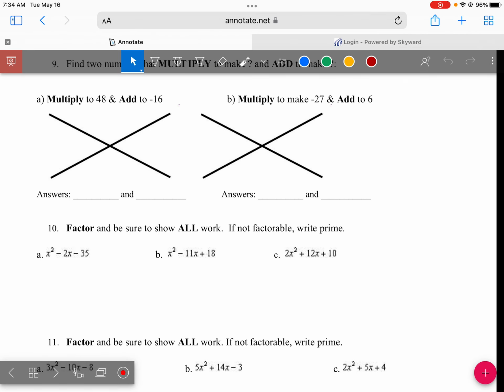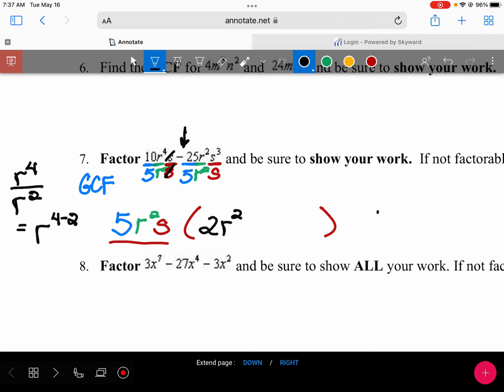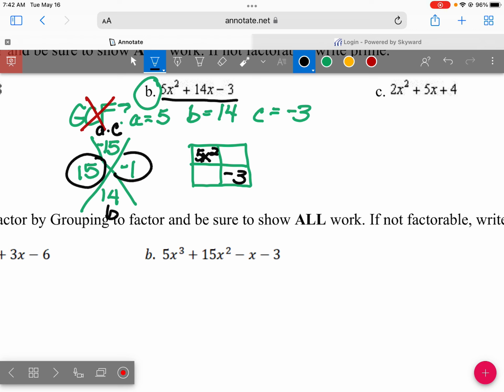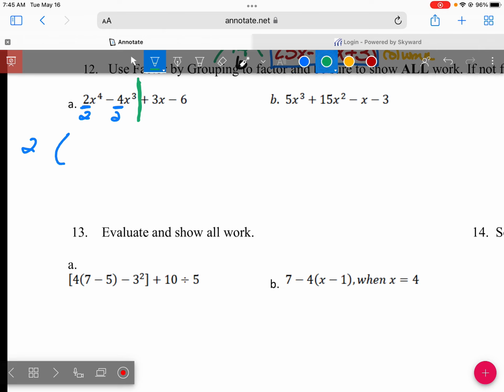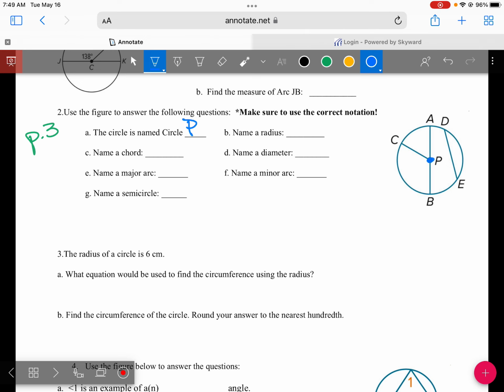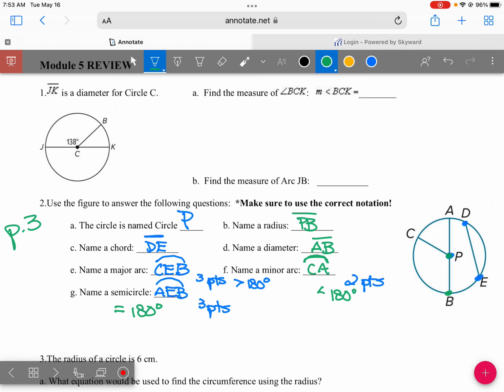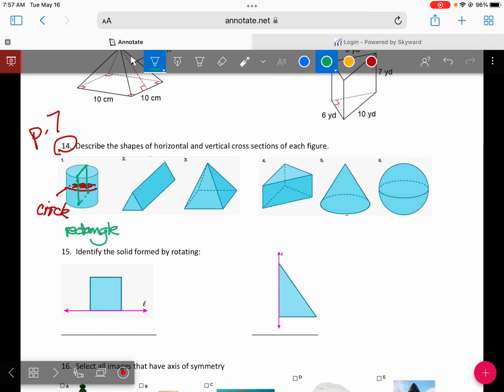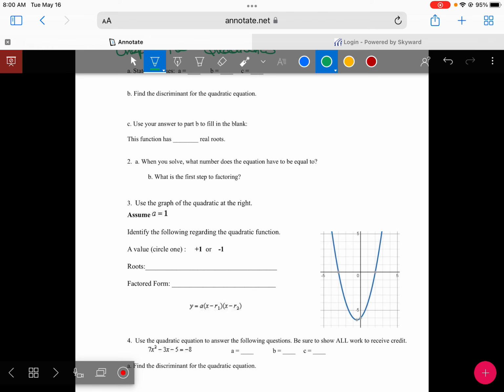Day 2 Review 1st period